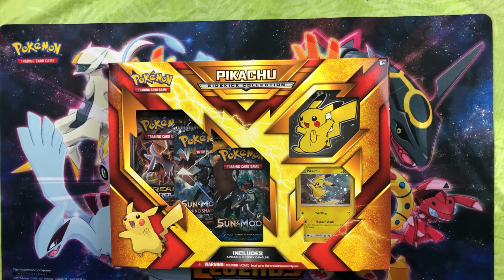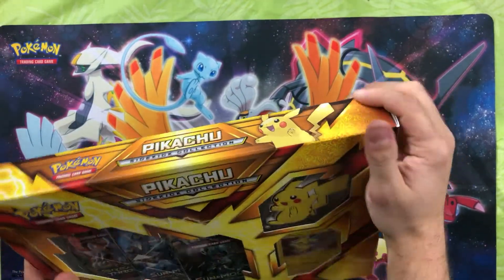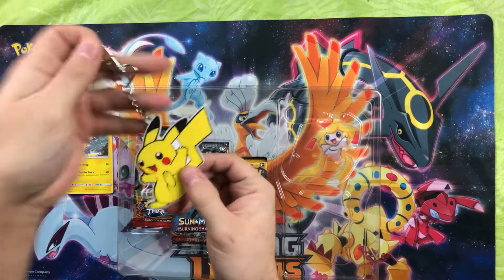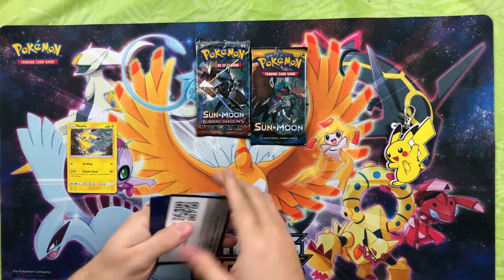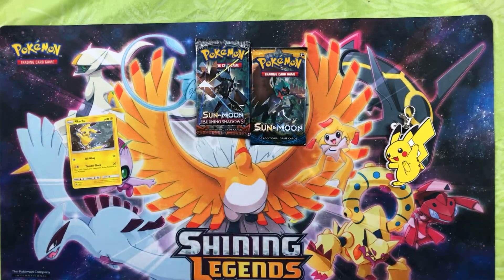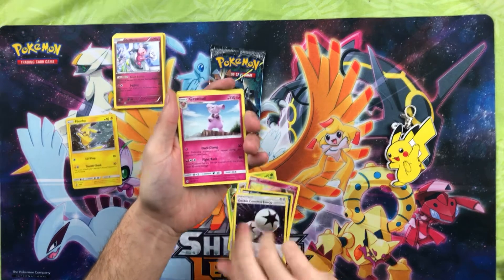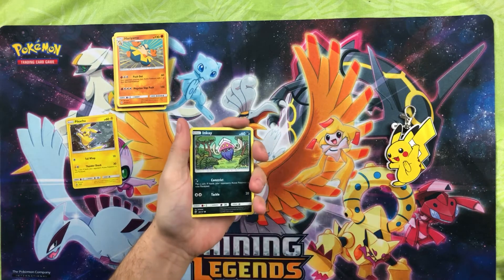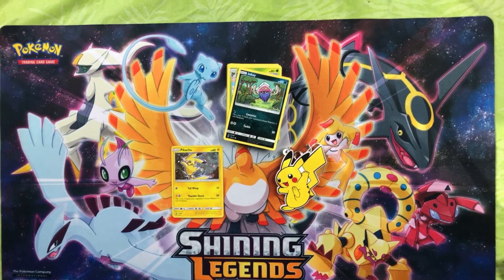Pikachu Keychain Collection Box Opening - Weird new product from Pokemon